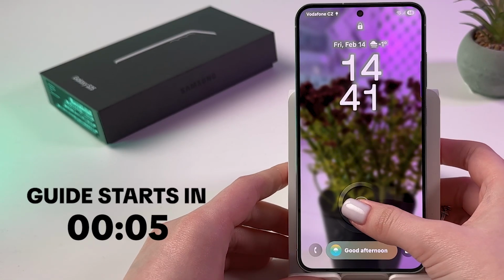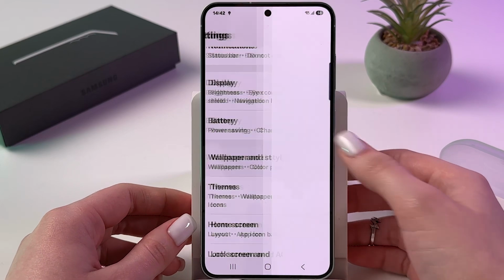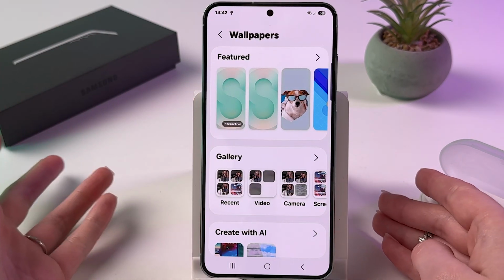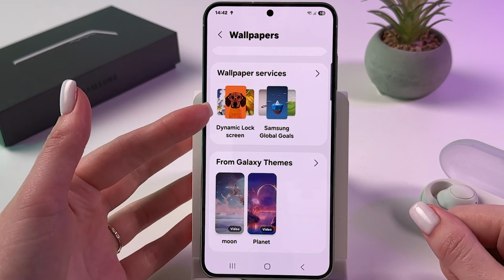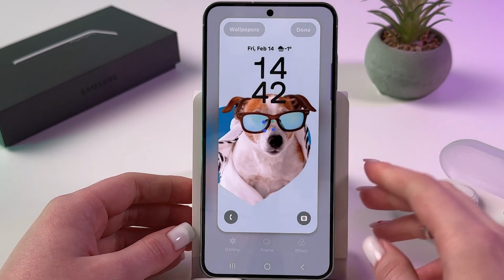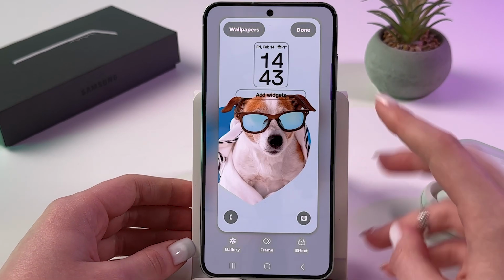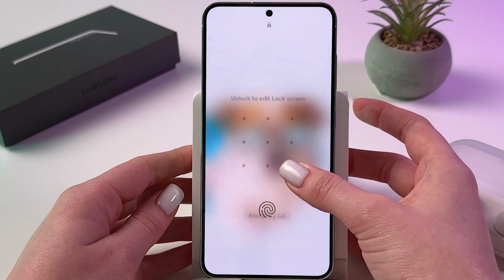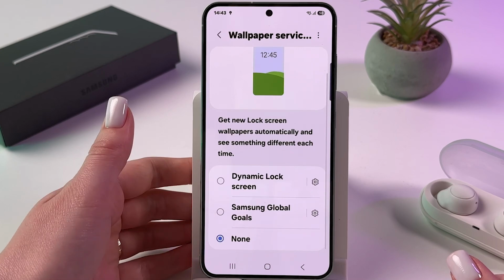How to Set Your Lock Screen Wallpaper on the Samsung Galaxy S25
In this video, I'm showing you how to effortlessly personalize your Samsung S25 by changing the lock screen wallpaper to something that truly represents your style. Whether you want a classic look, something vibrant with graphic flowers, or to dive into customization with AI-generated designs, I've got you covered! I'll guide you step-by-step through the settings menu to where you can pick your favorite wallpaper and apply it. Watching the process in action helps ensure you don’t miss any steps and get exactly the look you’re aiming for. Don't miss out on making your phone uniquely yours!

This video also covers the following topics:
Changing Samsung Galaxy S25 Lock Screen Wallpaper: A Step-by-Step Tutorial
Guide on Updating Lock Screen Wallpaper on the Samsung Galaxy S25
Tips to Customize Your S25 Wallpaper Style and Lock Screen Setup